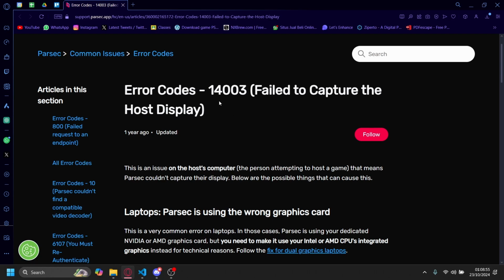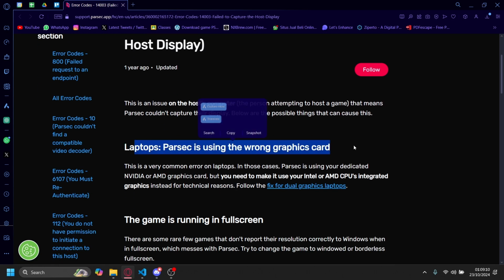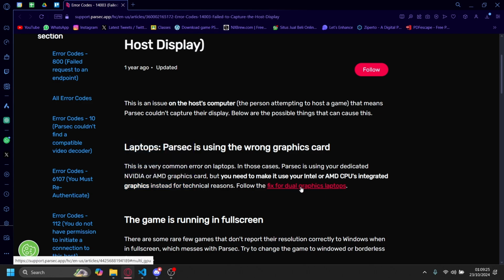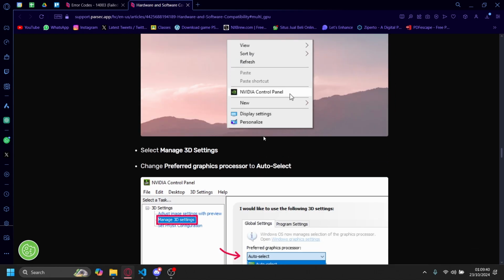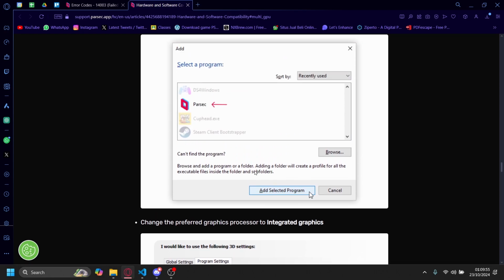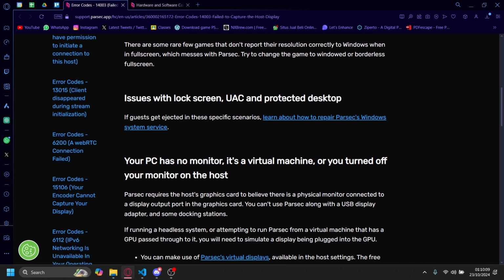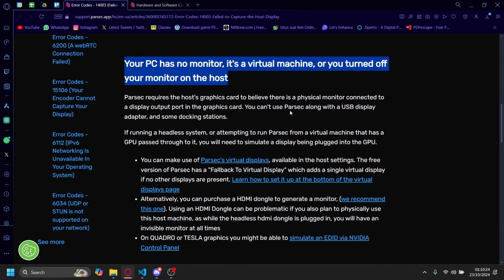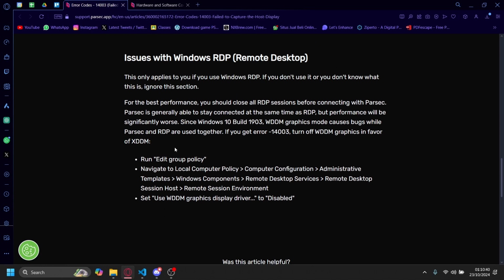How To Fix Parsec Error Codes - 14003 | (Quick & Easy 2025)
In this video I'll show you parsec error 14003 fix. The method is very simple and clearly described in the video "parsec error codes - 14003 (failed to capture the host display)". Follow all of the steps and see how to fix parsec error 14003.